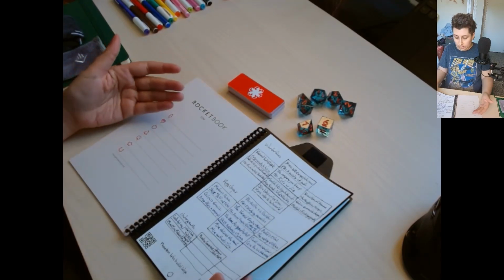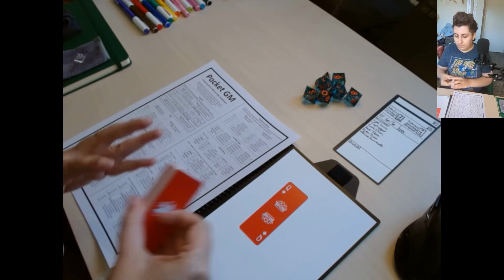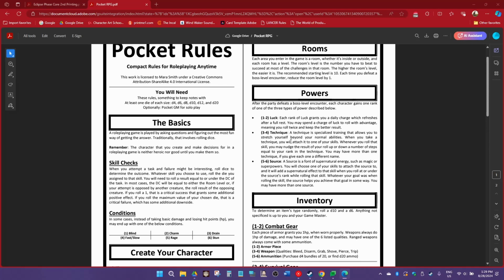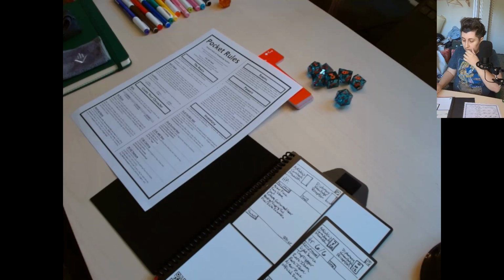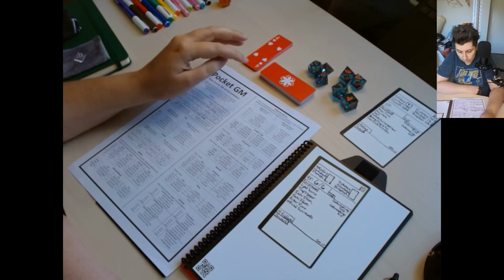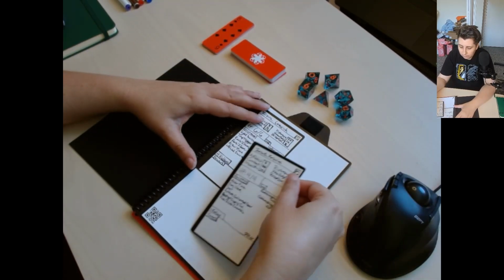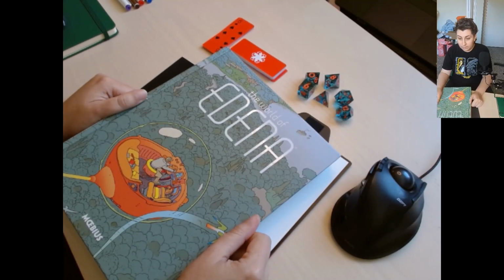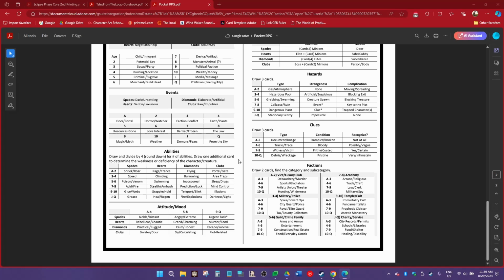Phase Loop Session 0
Here is the introductory session for Phase Loop, a solo RPG campaign using my own rules and generator tables. The setting is a mashup of elements from Eclipse Phase, Tales from the Loop, and the World of Edena by Moebius.

You can find my rules and generator tables on itch.io, called Pocket RPG by zamarren.